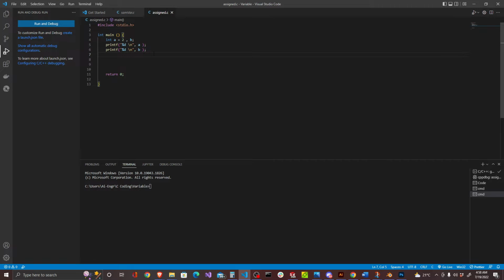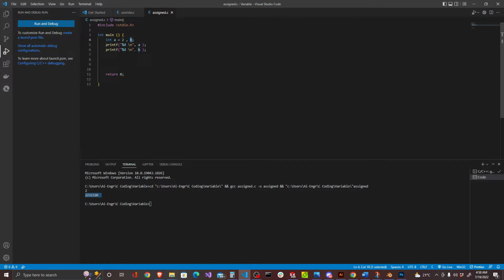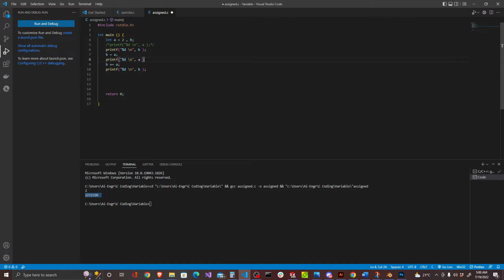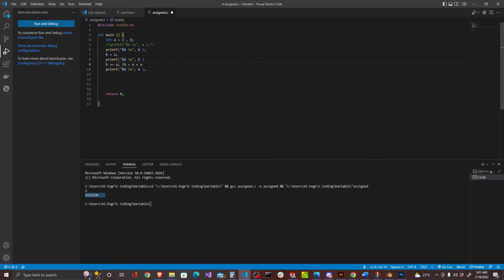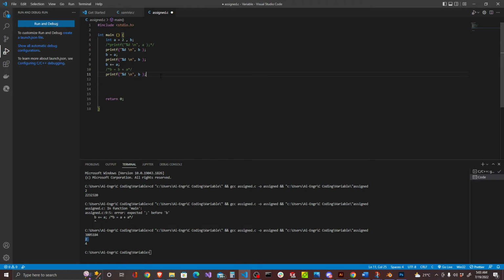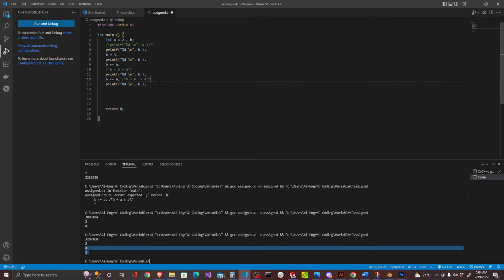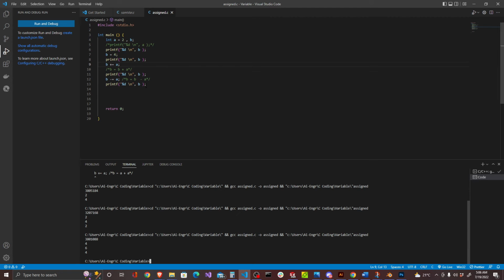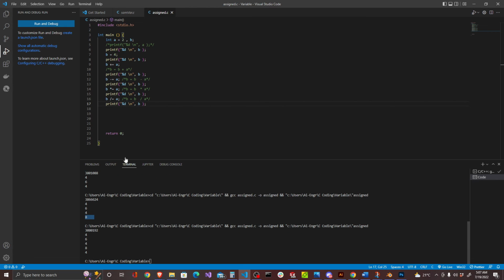What are the assignment Operators in C? How do they work?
Here is a simple discussion of the different kinds of Assignment Operators and we also discussed simply how to use them in our coding.